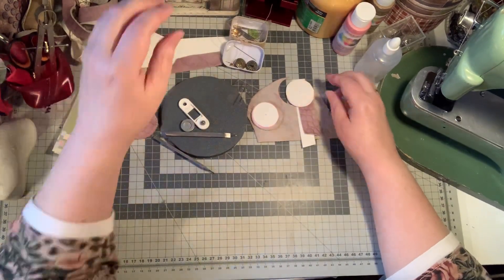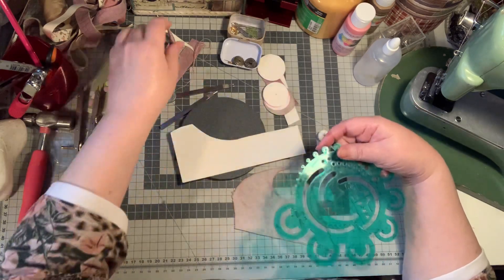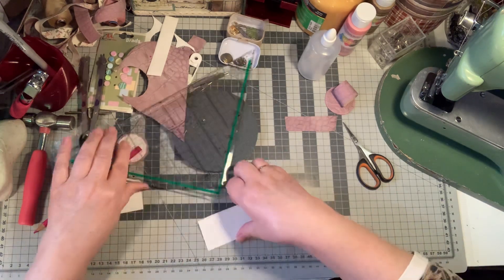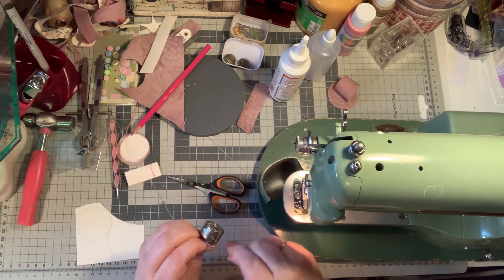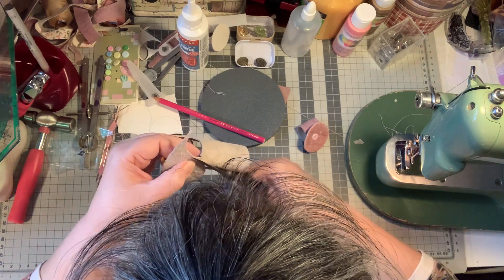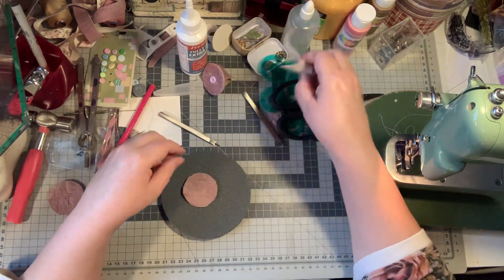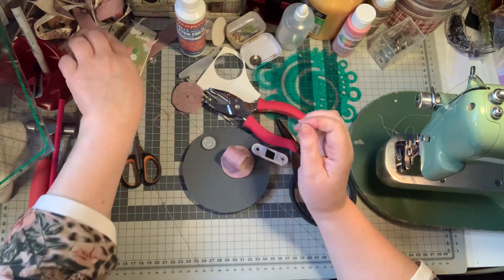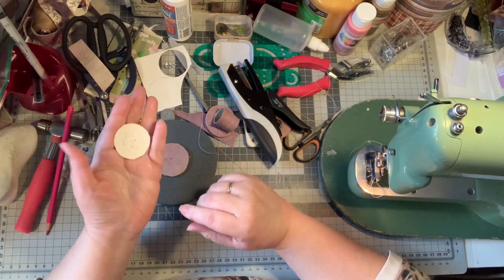Making handpalm thimbles with leather and Stamperia stonepaper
Needed them so I made them and show you how I made them